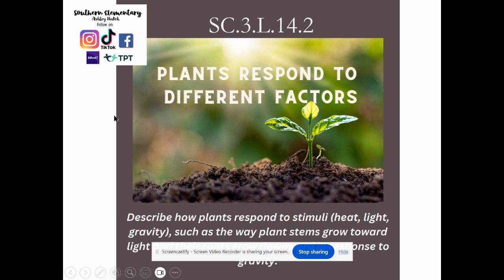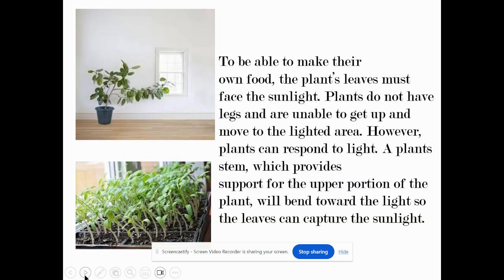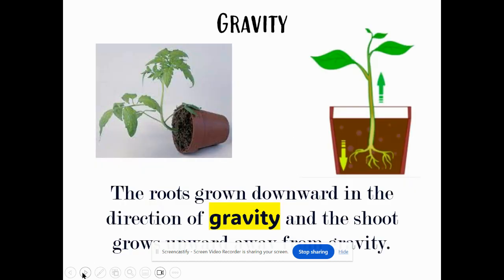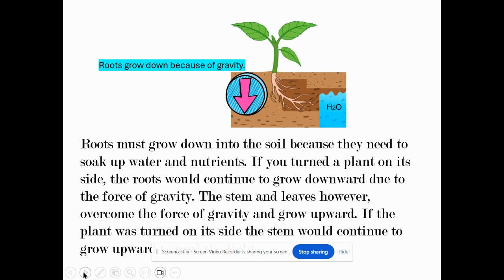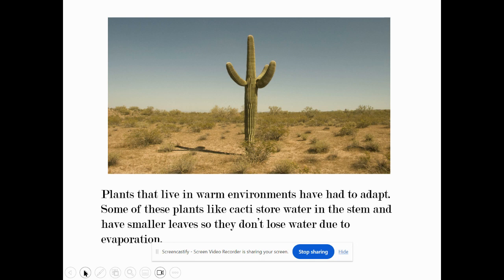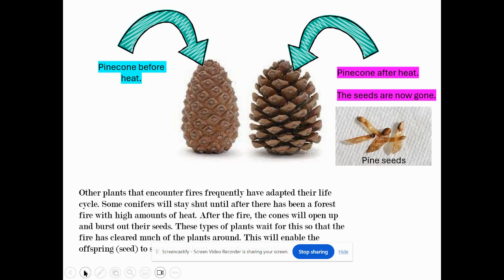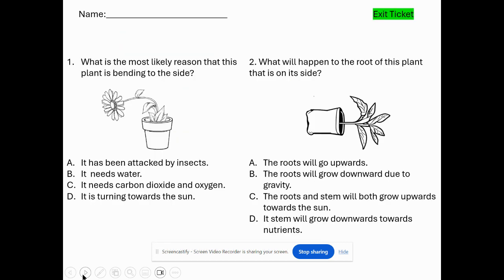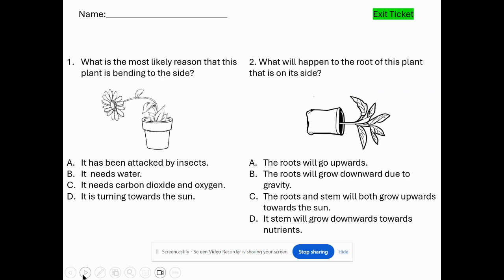Plant Response to Stimuli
3rd grade Plant response to stimuli (SC.3.L.14.2) light, gravity and heat.
Additional Resources:
Nearpod:

Kahoot: